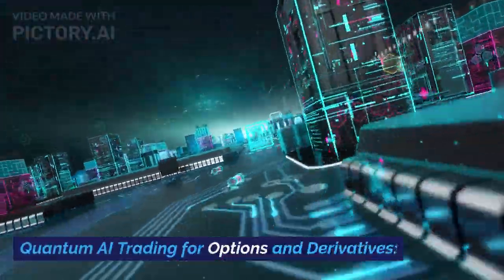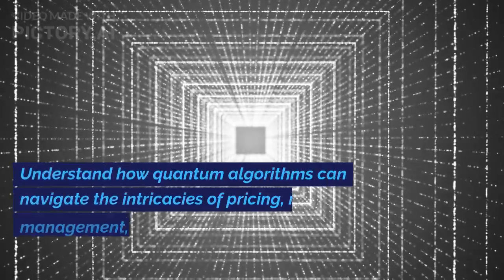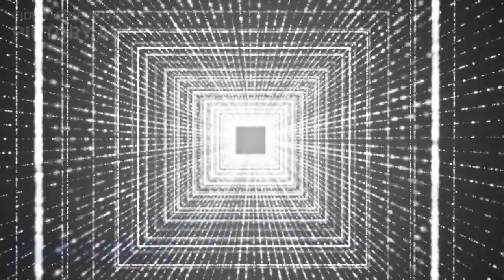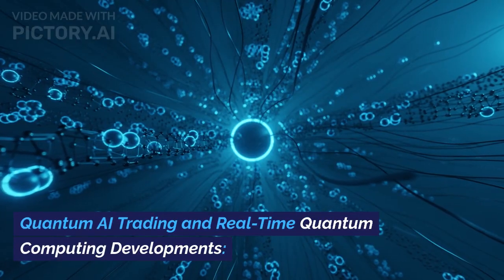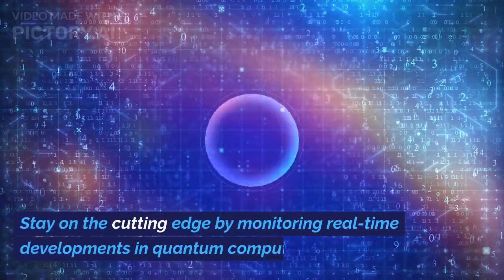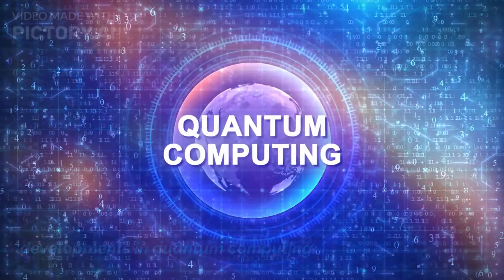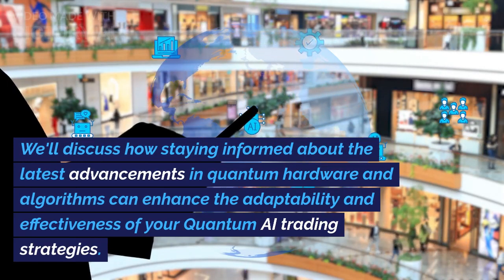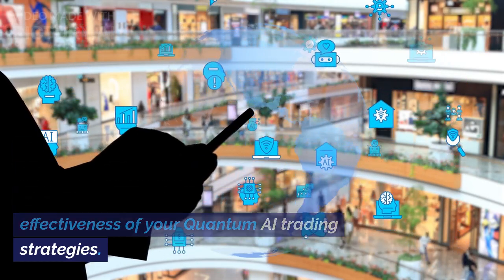Unlocking Quantum Ai Trading: A Step-by-Step Guide to Trade with Quantum Ai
🚀 Welcome to the Quantum Revolution! 🌌 Dive into the future of trading with our blockbuster video, "Quantum Acceleration: Master the Future of Trading." 📈🔮 Join us on an epic journey as we guide you step-by-step through the mesmerizing realm of Quantum AI trading.

🌐 Uncover the secrets of quantum computing and artificial intelligence as we demystify complex concepts for traders of all levels. From setting up your quantum workspace to designing cutting-edge trading strategies, this guide is your ticket to staying steps ahead in the ever-evolving world of finance.

💡 Learn how to optimize your quantum algorithms, leverage machine learning integration, and navigate the intricacies of high-frequency trading with quantum speed. We'll explore real-world applications, from diversified portfolios to options and derivatives, unlocking the full potential of Quantum AI in trading.

🌈 But that's not all! Delve into advanced topics like quantum key distribution for secure communication, game theory strategies, and the role of Quantum AI in sustainable investing. Stay ahead of the curve with insights into the latest developments in quantum computing.

🔐 Your journey to Quantum AI mastery begins here. Quantum Acceleration is not just a guide; it's your launchpad to trading excellence in the quantum age! 🚀📡

🌟 Unlock Your Creative Potential with Pictory.ai! 🎨

Looking to level up your design game? Look no further! Explore the amazing world of design with Pictory.ai – the ultimate platform for unleashing your creativity.

✨ Key Features:

🚀 Access a vast library of high-quality images and illustrations.

✏️ Create stunning visuals effortlessly with Pictory.ai's user-friendly design tools.

🌈 Customize and personalize your designs to match your unique style.

💡 Stay inspired with a constant stream of fresh design ideas.

🎉 Exclusive Offer for My Viewers!

🔗 Get Started Today:

👉 Explore Pictory.ai

🚀 Ready to Transform Your Creativity? Click the link below and let Pictory.ai elevate your design game!

👉 Start Creating with Pictory.ai Now!